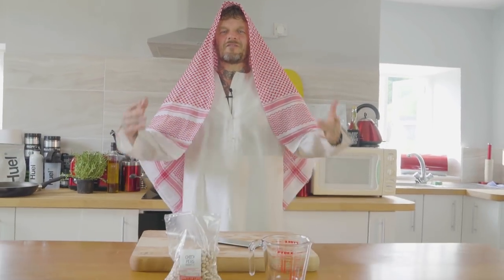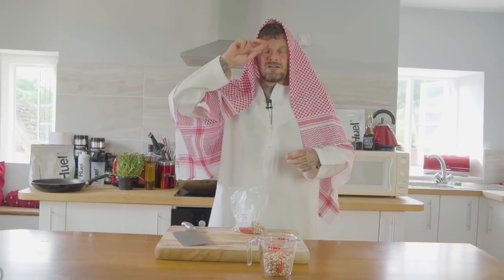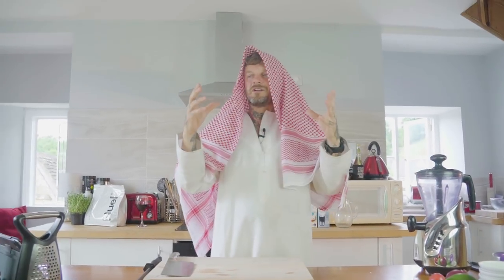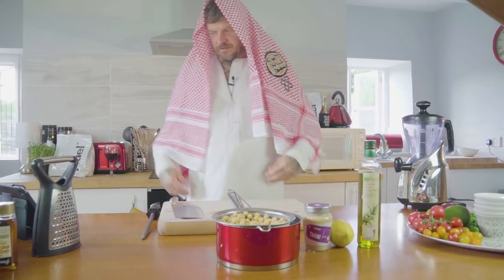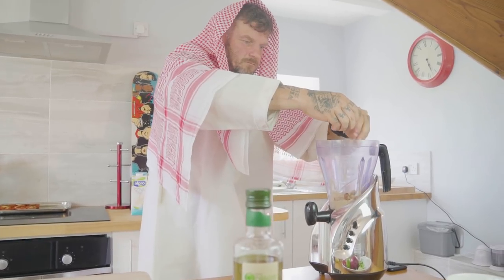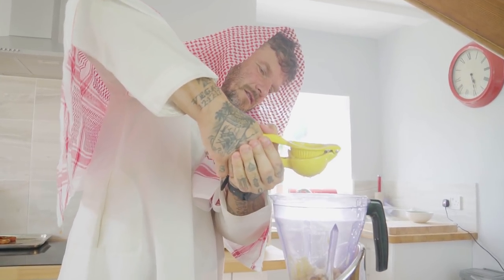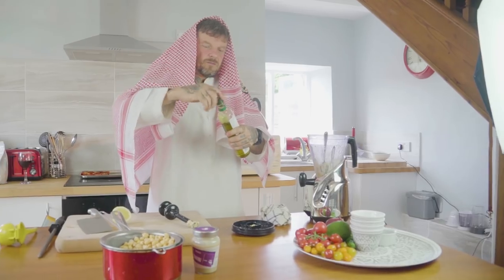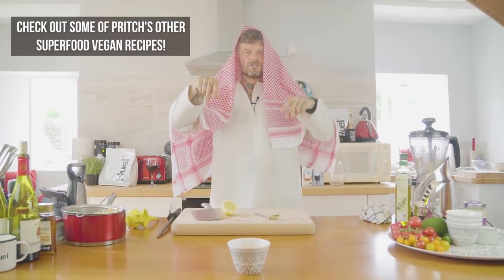Homemade Hummus - Pritchard's Proper Vegan Cookin'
This week Pritch is back from the Middle East with his own Vegan Hummus. This tastes WAY better than the pre-made stuff at the shops and is quick n' simple to win up:

Ingredients

- Chick Peas - Approx. 100 g
- Tahin Paste - 2.5 dessert spoons
- Roasted Garlic - (garlic covered in rapeseed oil in the oven for 45mins at 220c)
- Lemon Zest